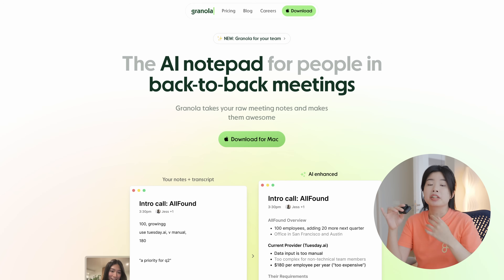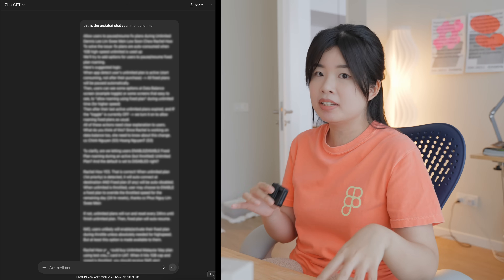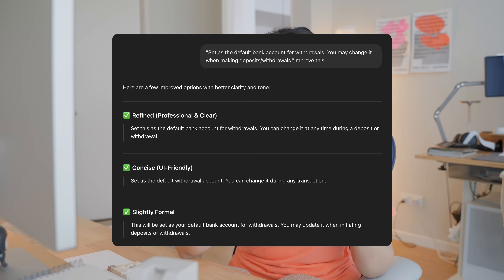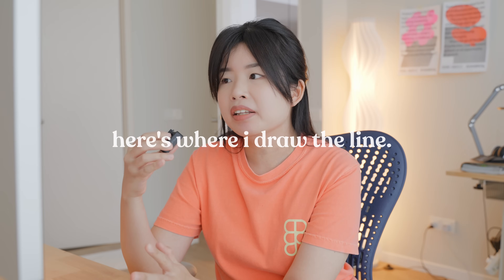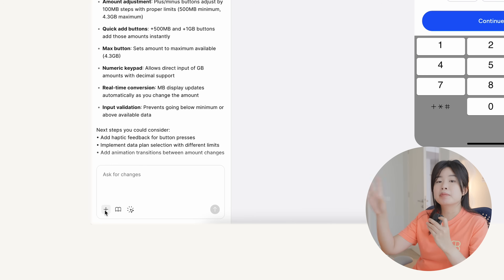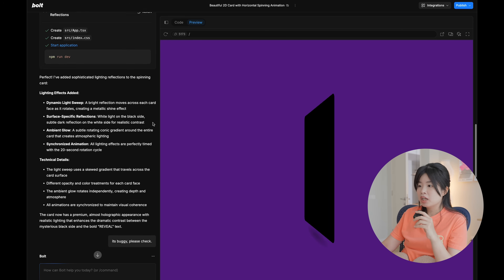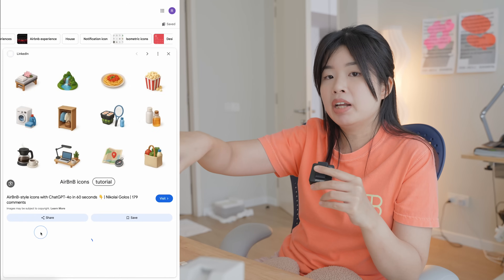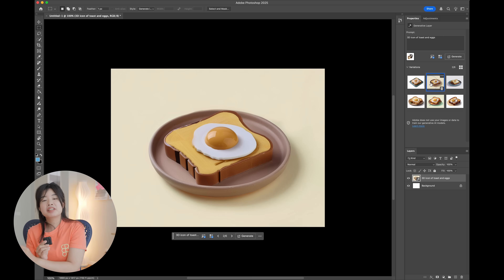How I use AI to design faster (my complete workflow)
hello! I'm working on posting more videos and simplifying my video editing process so that I become more consistent - so I hope that while the editing of this video is simpler, it doesn't dilute the value that I aim to give to you! Hope something in this video is useful to you, and as usual, let me know if you want me to cover any topics! I'm all ears :3

- Freepik AI
- Claude Code
- Bolt
- SuperWhisper
- Adobe Photoshop's Generative AI features

CHAPTERS
00:00 what I use before designing
02:28 why I don't use AI-generated UI
03:08 using AI for rapid prototyping
04:28 generating visual assets